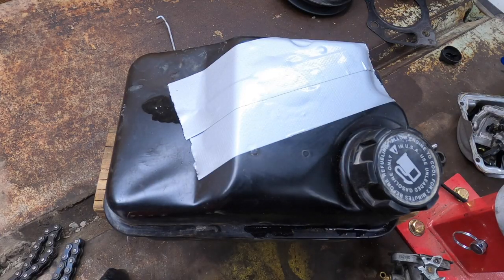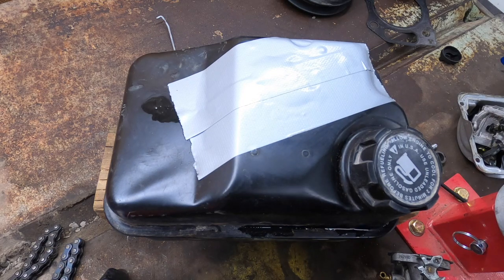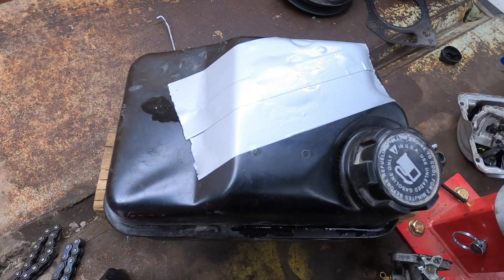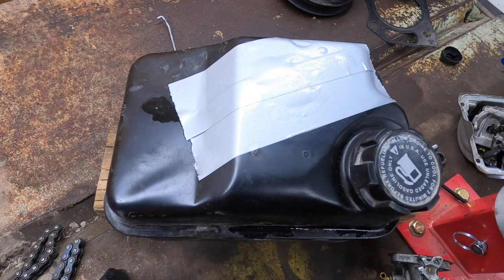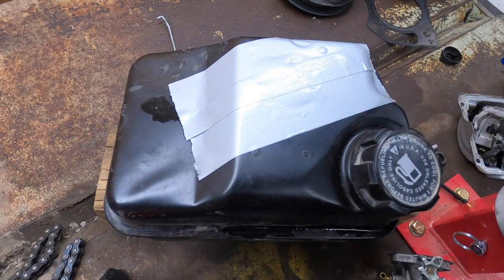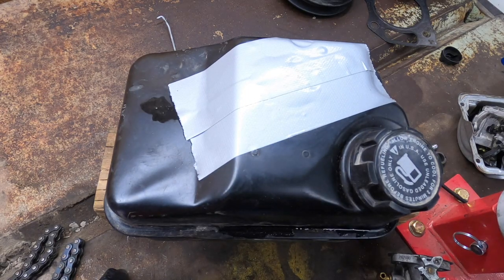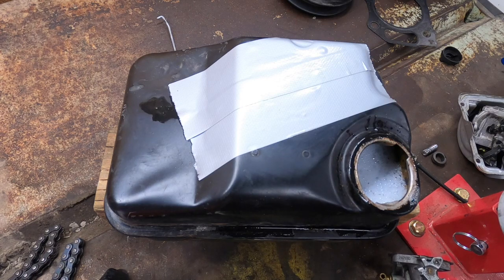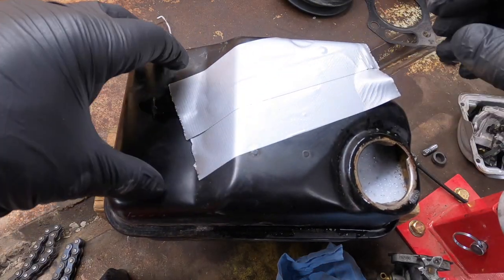Rusty Tank Restoration Experiment using Toilet Bowl Cleaner (The Works)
Have you ever thought to use toilet bowl cleaner to remove the rust from an old fuel tank? I hadn't either until my good friend The Lawn Mower Detective ) made a video recommending the product so I had to try it out myself.  Here is my experiment, so let me know what you think.